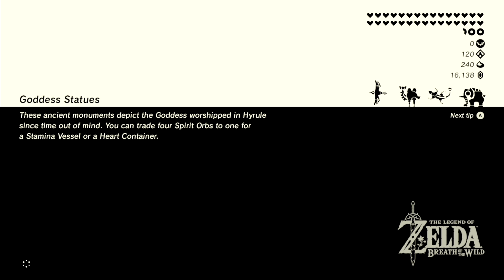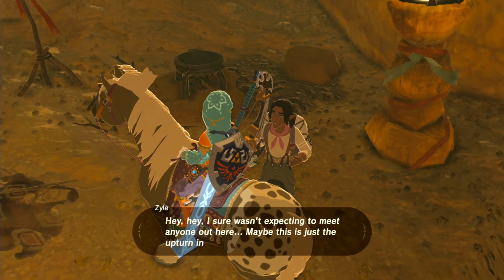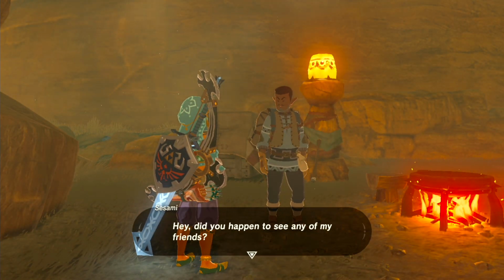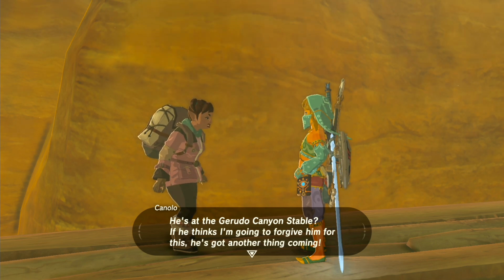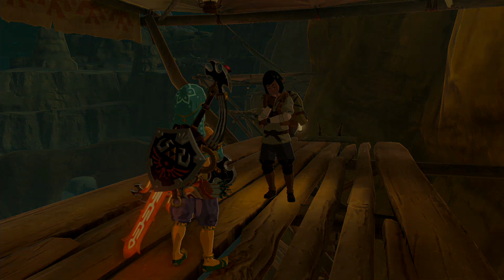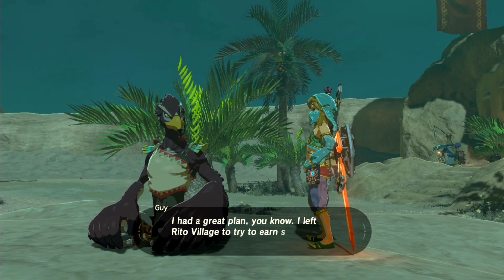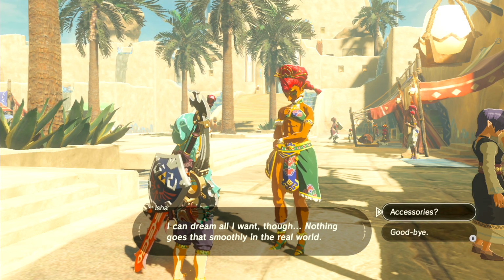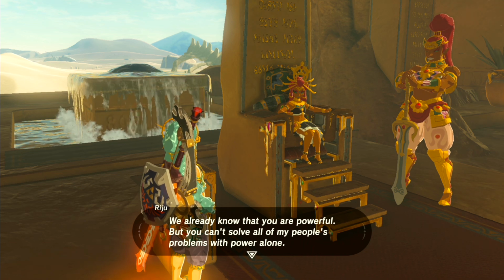The Legend of Zelda: Breath of the Wild - Gerudo Problems | Part 63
Welcome to my 100% Fully commentated walkthrough of the Legend of Zelda Breath of the Wild for the Nintendo Switch. In this episode we start doing Side Quests in Gerudo Town!

The Legend of Zelda: Breath of the Wild is the newest installment of the Legend of Zelda franchise. This new open-air adventure breaks away from the typical "Zelda Formula" and brings The Legend of Zelda to the modern age in a truly breath taking adventure.